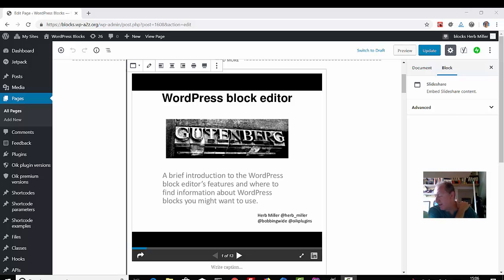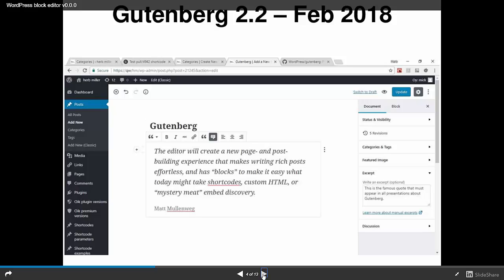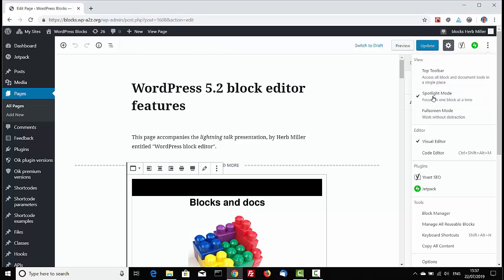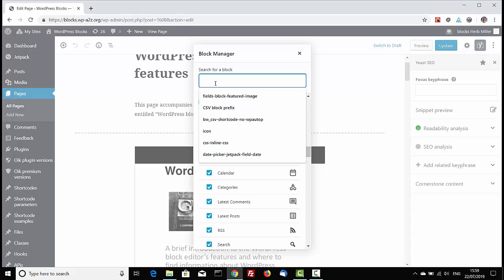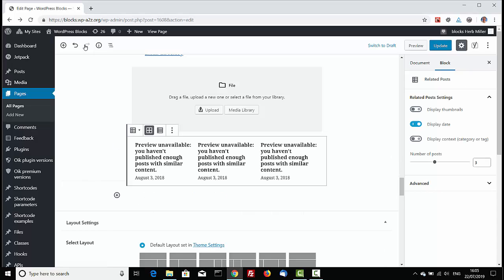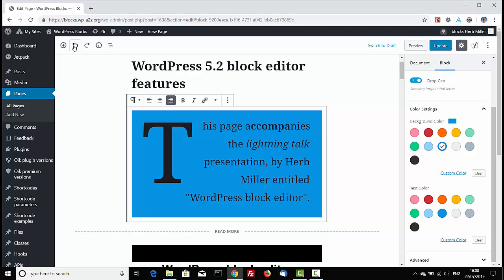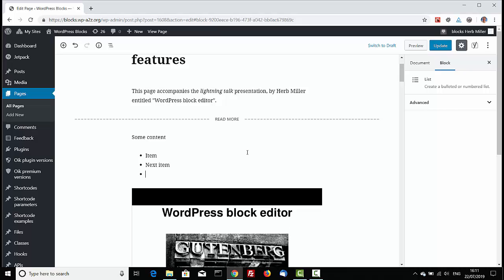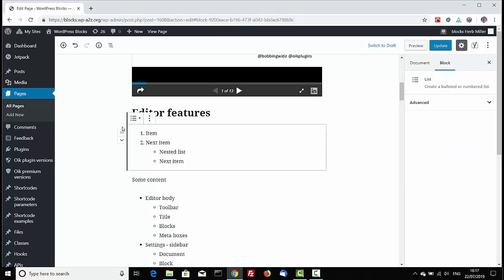WordPress block editor - an introduction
Herb Miller attempts to record his WordPress block editor presentation, including a demo of the features of the block editor, with his wife sitting alongside for moral support.